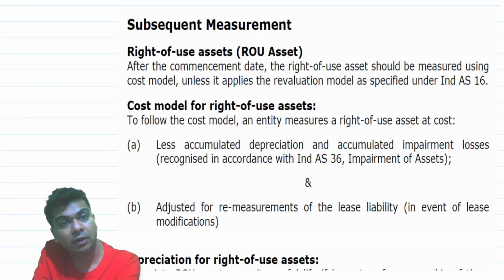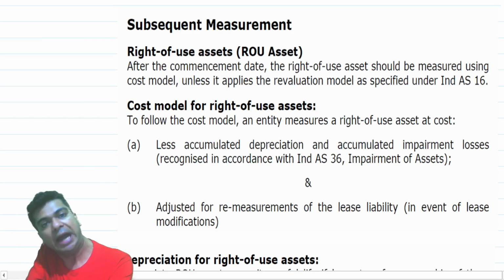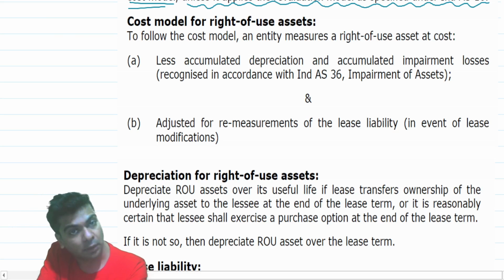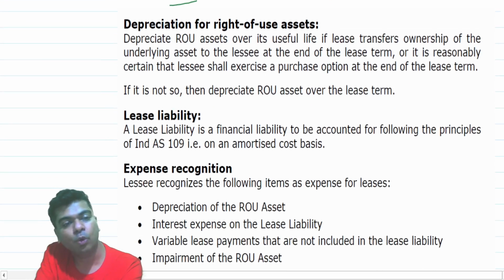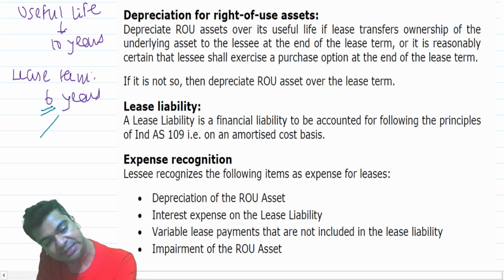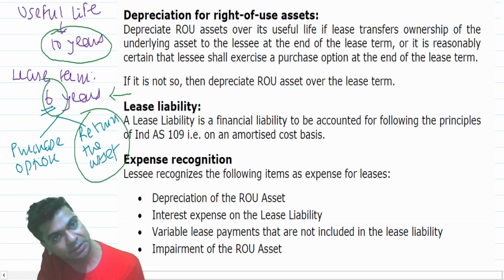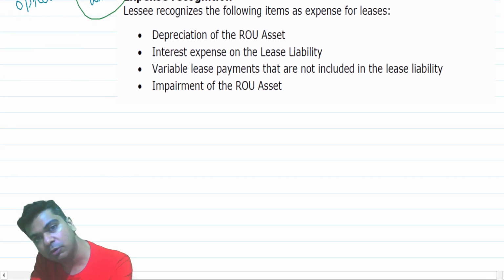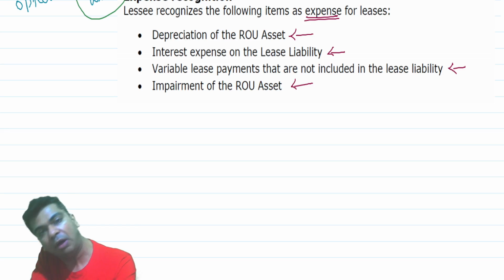Ind AS 116 Leases CA Final CMA Final Episode 09 Subsequent Measurement of ROU Asset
Subsequent Measurement of ROU Asset